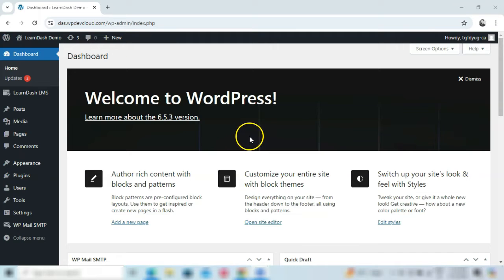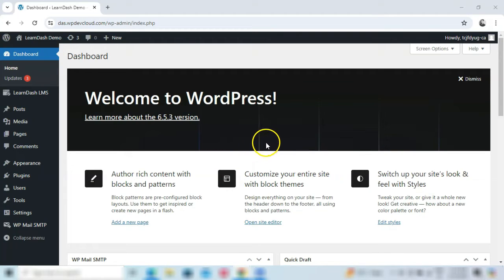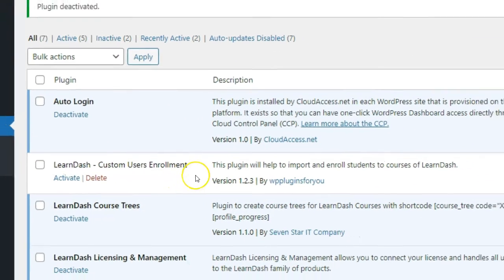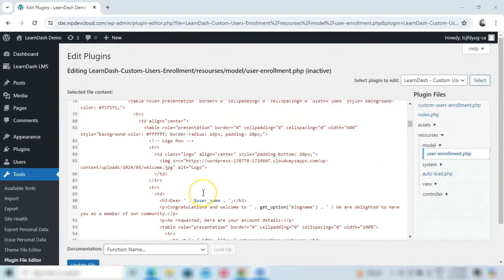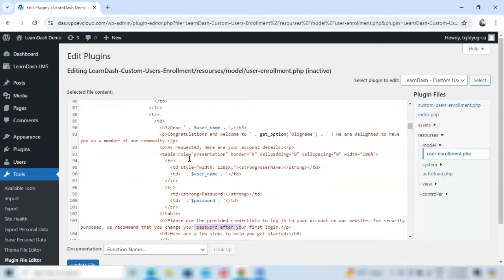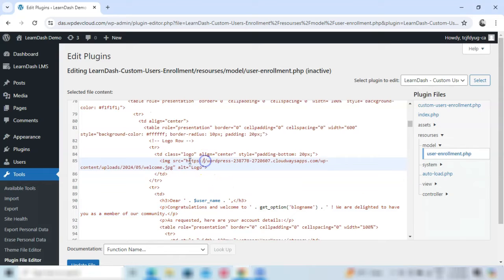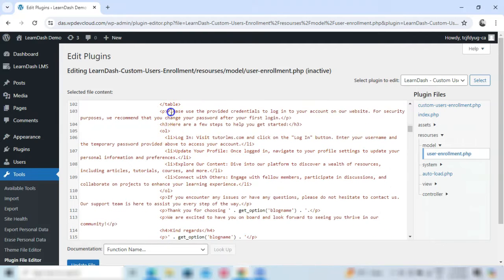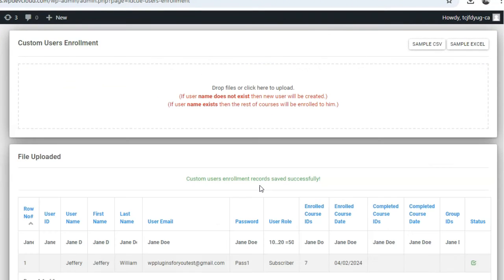Customize the welcome email in LearnDash Custom User enrollment Plugin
Unlock the power of personalized communication with LearnDash Custom User Enrollment Plugin! In this tutorial, discover how to effortlessly customize your welcome emails, enhancing user engagement and retention. From tailoring greetings to adding essential course details, we'll guide you step-by-step through the process. Elevate your e-learning experience today!